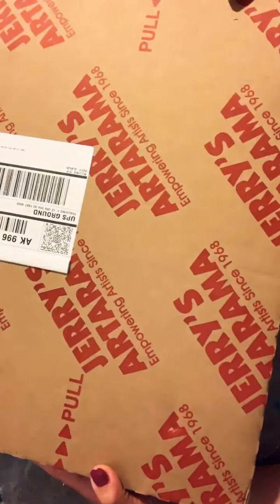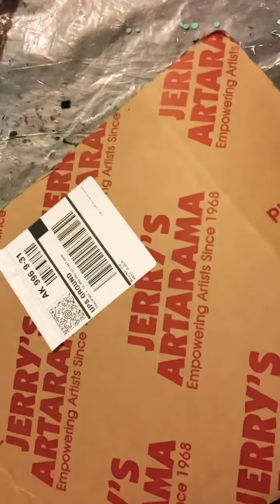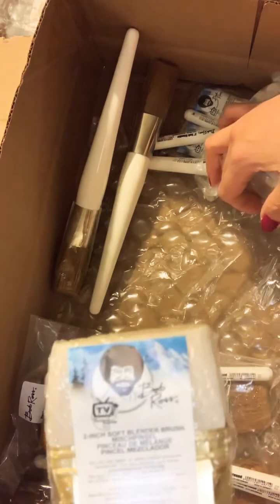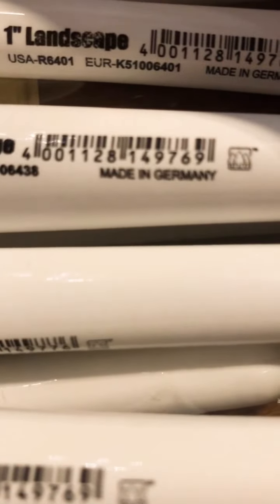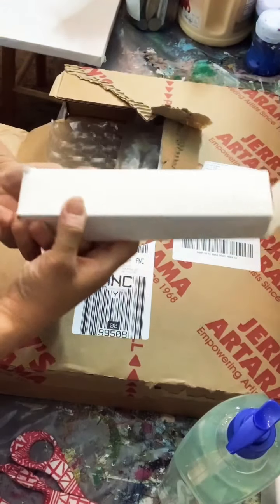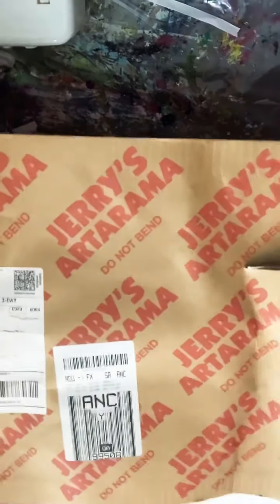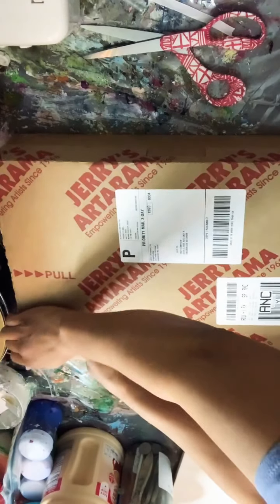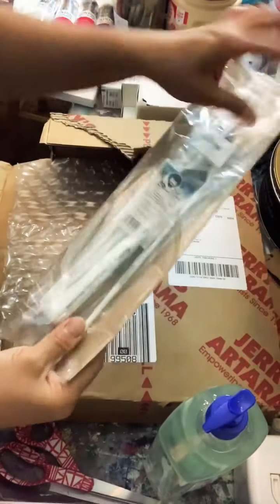UNBOXING: JERRYSALTARAMA BOBROSS